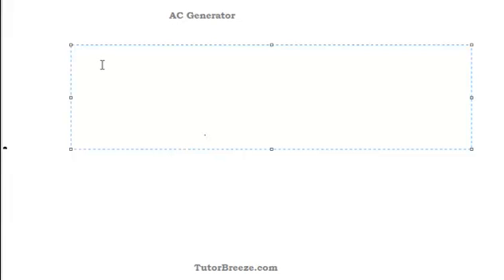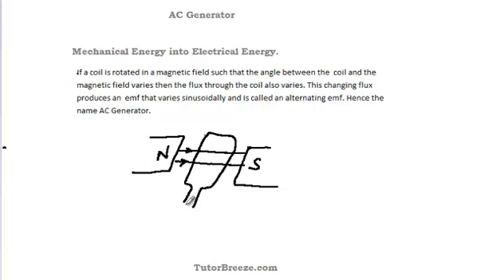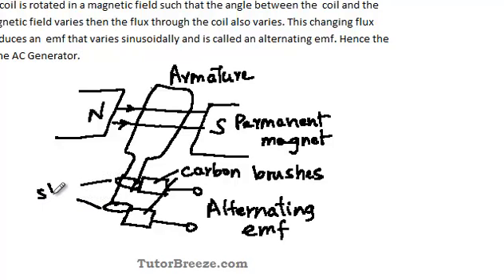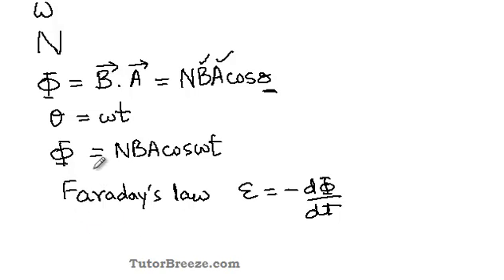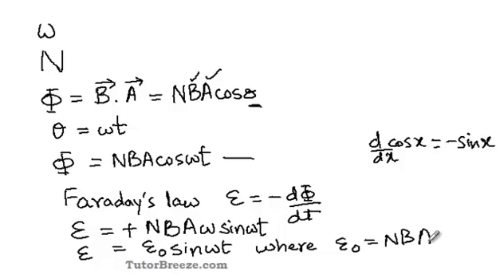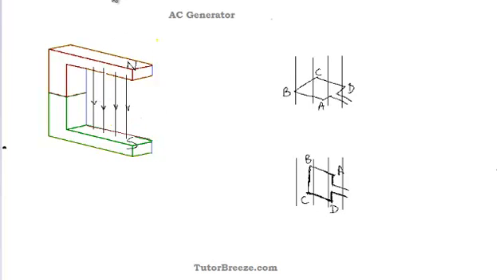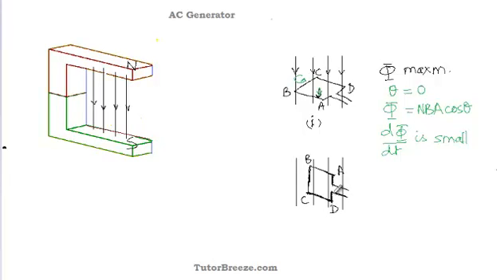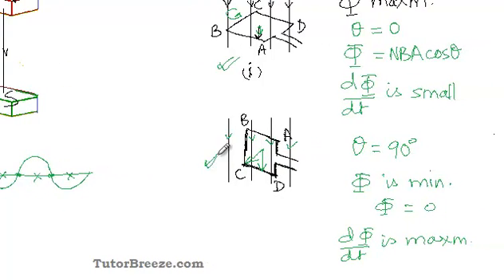AC Generator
Principle, Construction and Working of an AC Generator